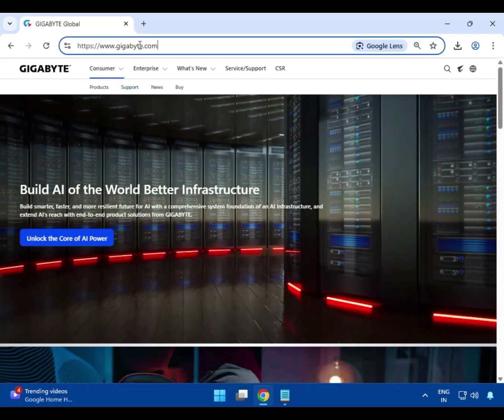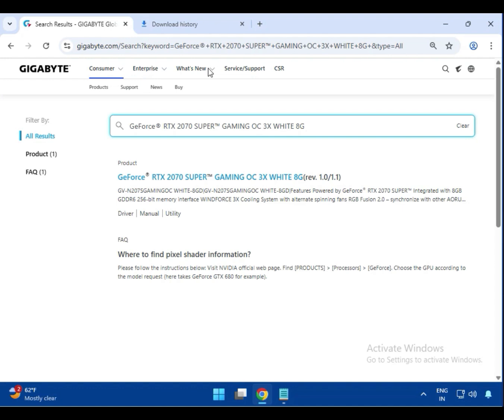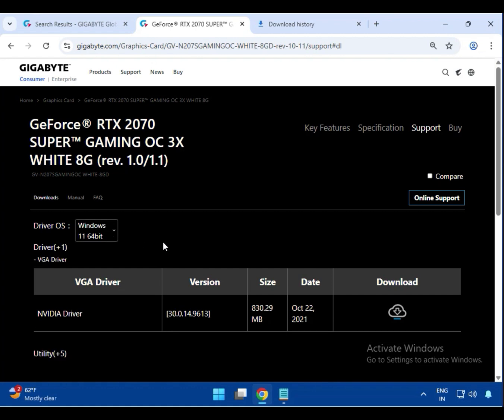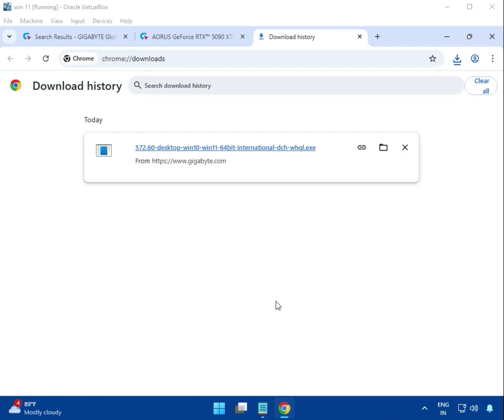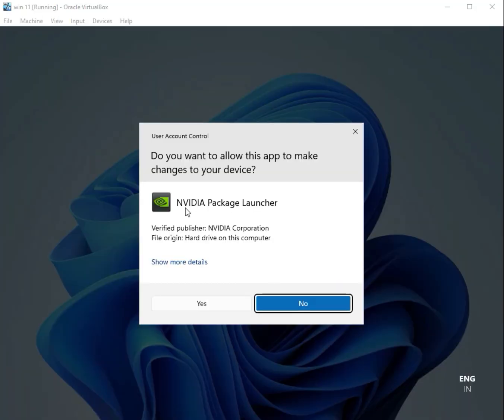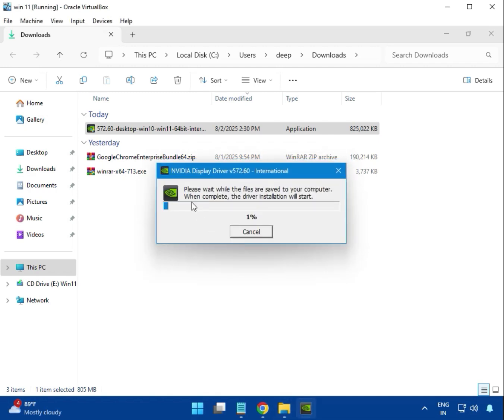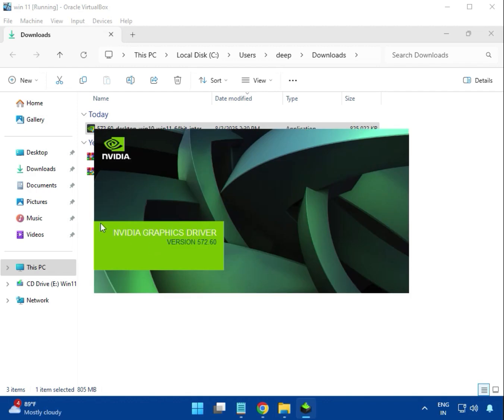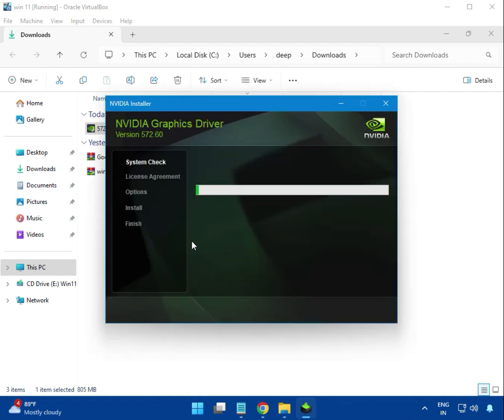Download & Install RTX 2070 SUPER GAMING OC 3X WHITE Driver – Windows 10/11